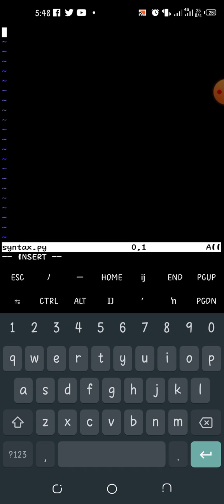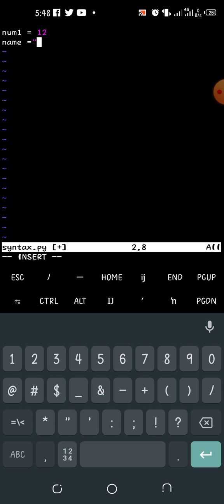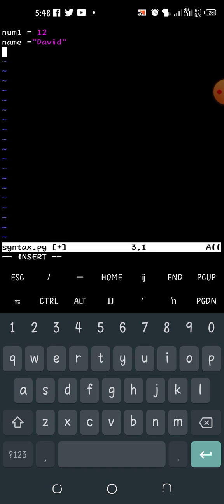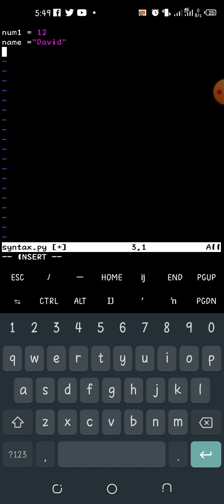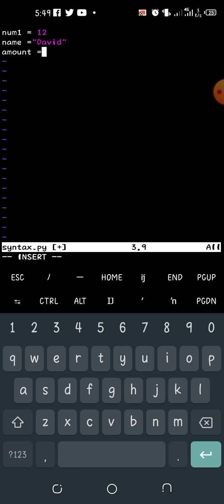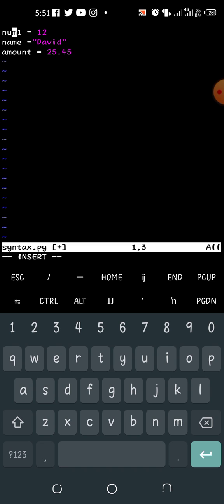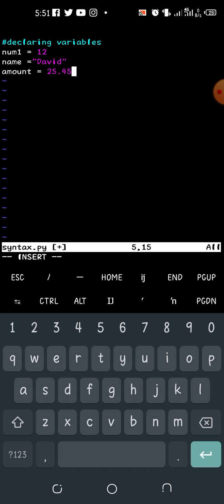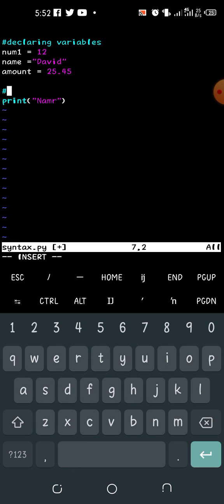10 Python Syntax: Variables and Comments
In this video, we'll cover the fundamental concepts of Python syntax, focusing on variables and comments. Learn how to declare and use variables to store and manipulate data in Python. We’ll also show you how to use comments to document your code and make it more readable. This foundational knowledge will help you write clean and efficient Python code as you continue your programming journey on your mobile phone.